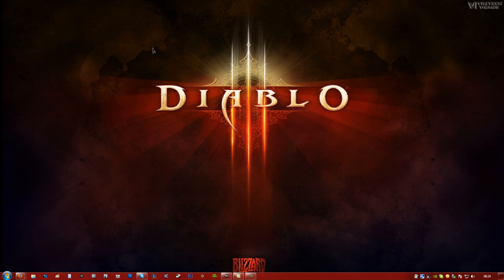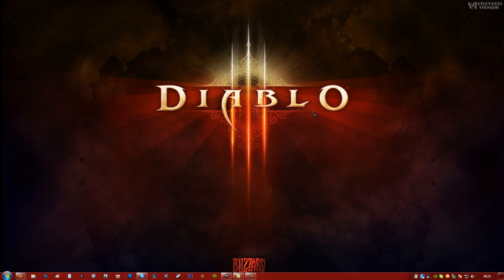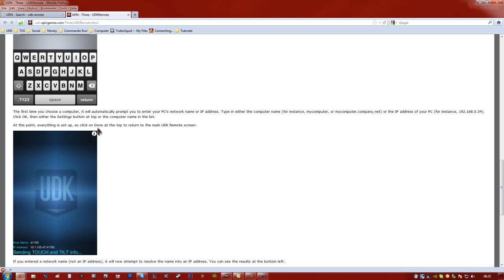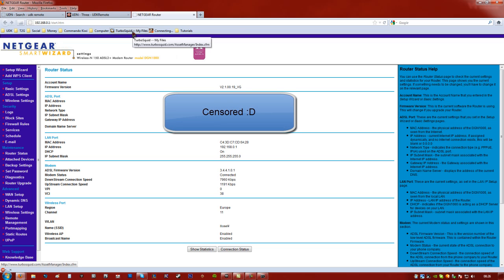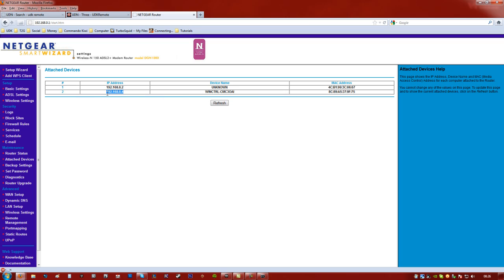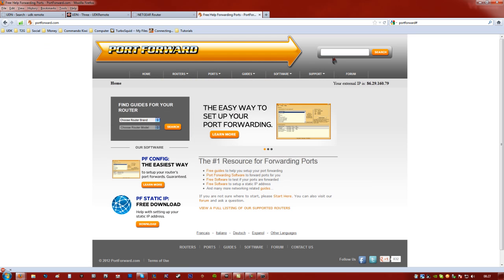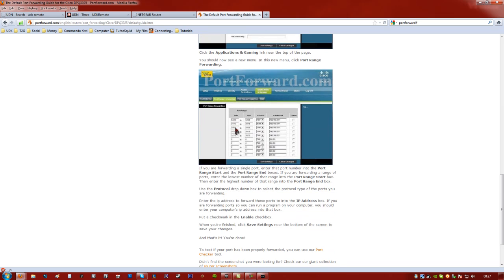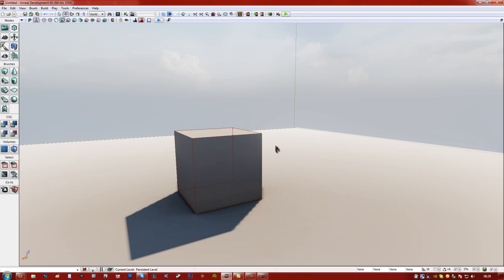How to setup UDK Remote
This will show you how to set up UDK Remote for iOS